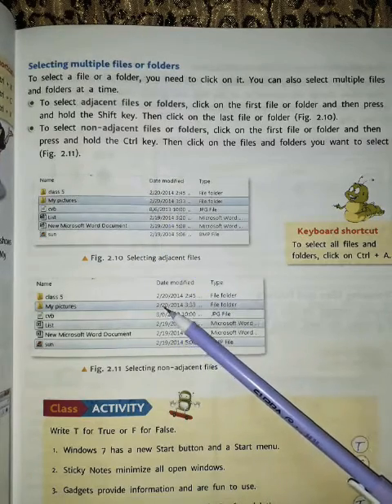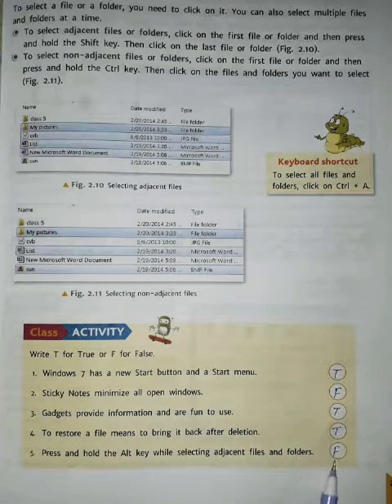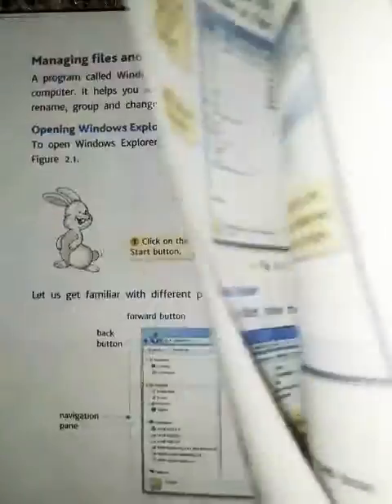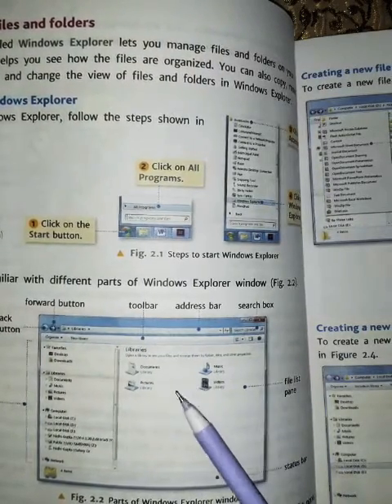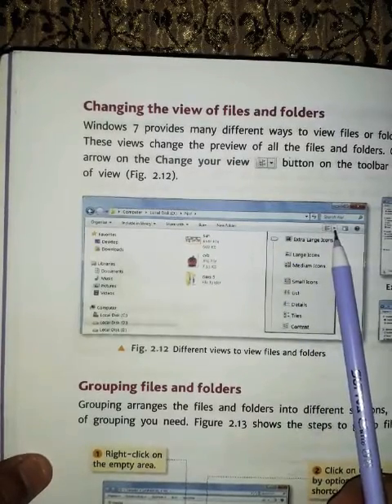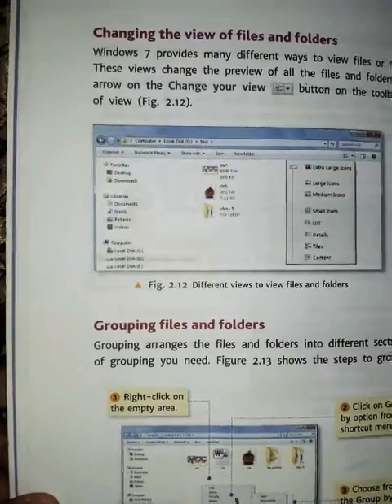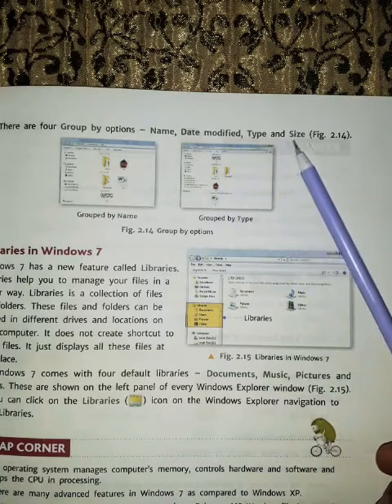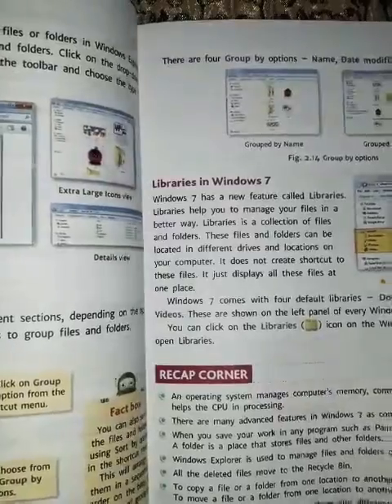IMPERIAL SCHOOL OF EXCELLENCE COMPUTER SCIENCE FOR CLASS 5TH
About Windows 7